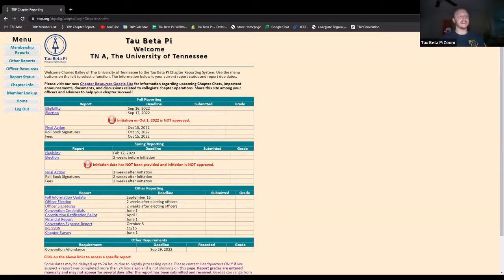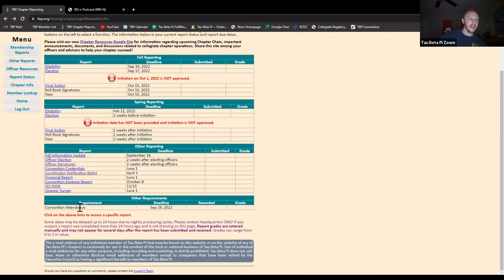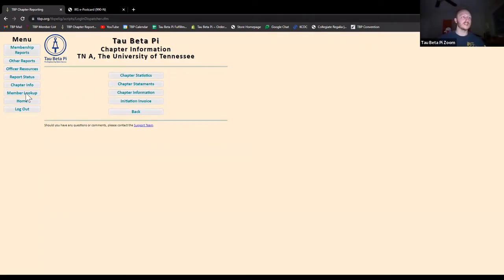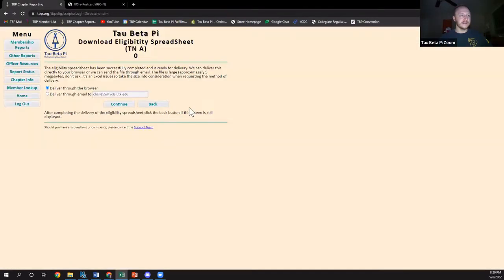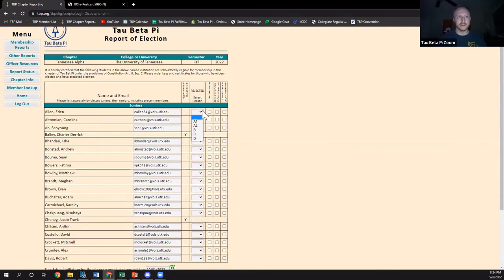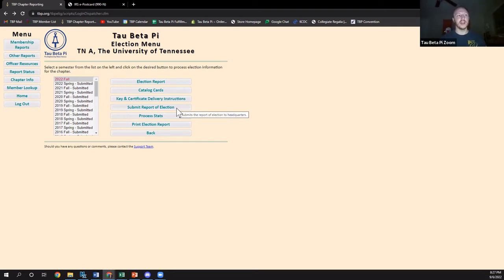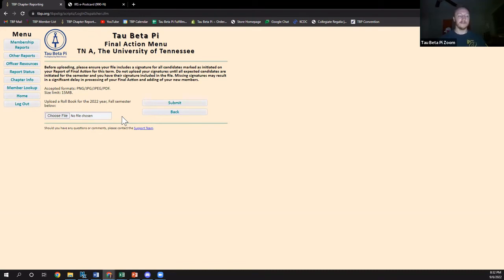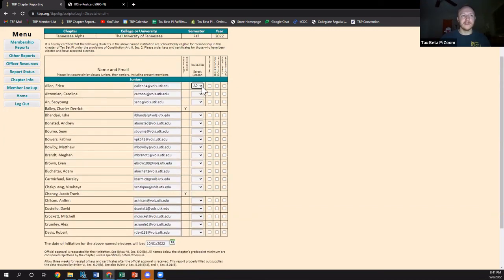Chapter Reports [Highlights]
Highlights from our recent tutorial on Chapter Reports. See below for timestamps and links!

0:34 Chapter Reports System Homepage
1:28 Annual Reports
6:00 Side Tabs & Tools
8:23 Membership Reports: Eligibility
14:14 Membership Reports: Election
19:33 Membership Reports: Final Action, Rollbook Signatures, Initiation Fees
26:13 Q&A: “Can I fix an error made on the eligibility report after it’s been submitted?”
26:25 Q&A: “What’s the difference between “Elected” and “Accepted Election”?

Email for Questions on Reporting

The Tau Beta Pi Chapter Development Committee is a group of Tau Bate alumni working on resources and programs to help TBP chapters in their efforts to grow and improve. Have any comments, questions, or suggestions for us?